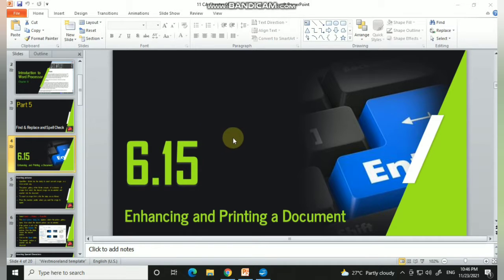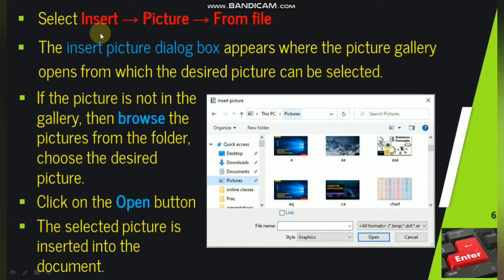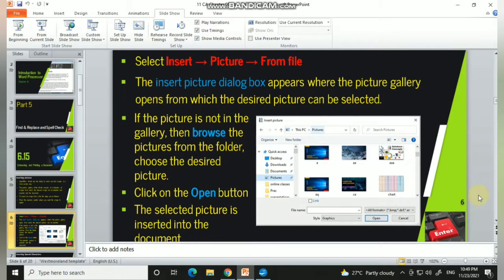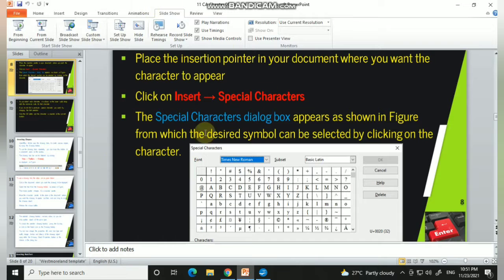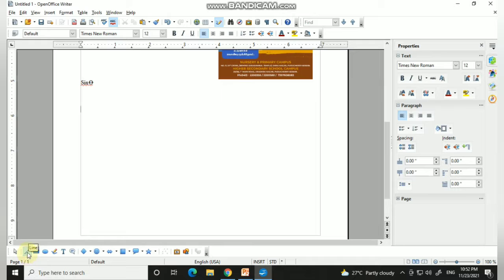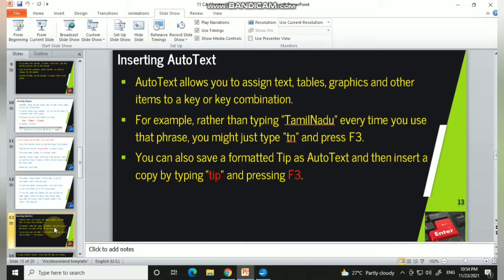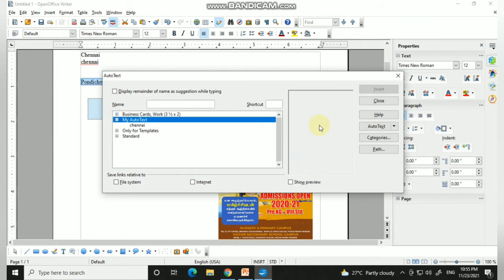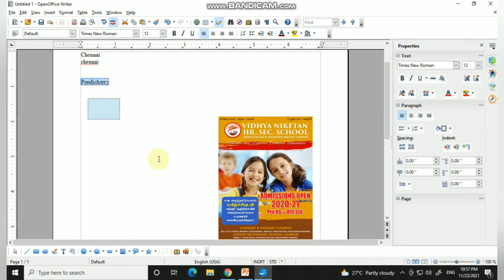XI-Computer Application Lesson-6 continuation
Part-V Enhancing the document